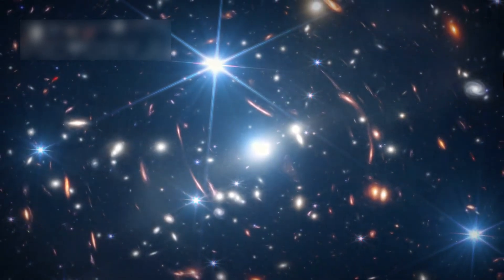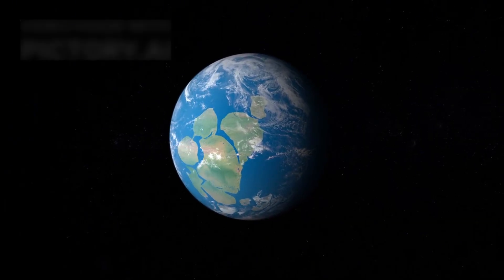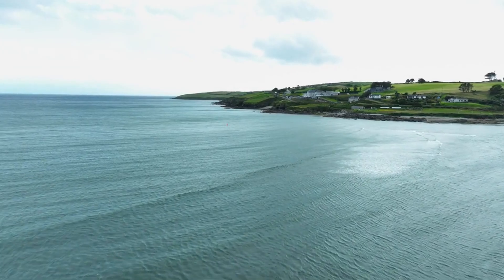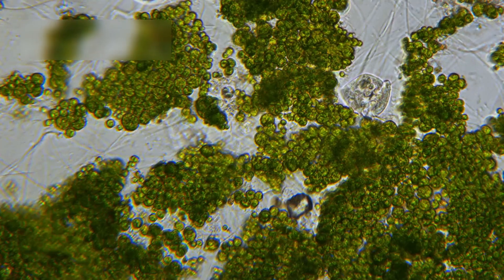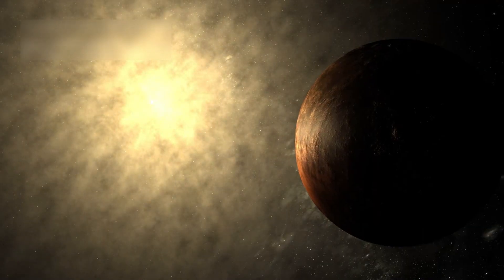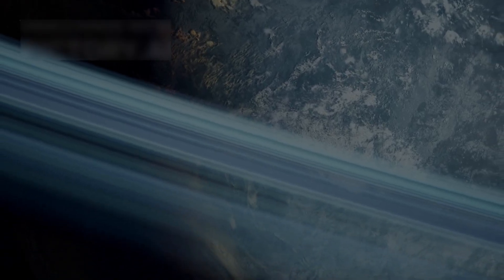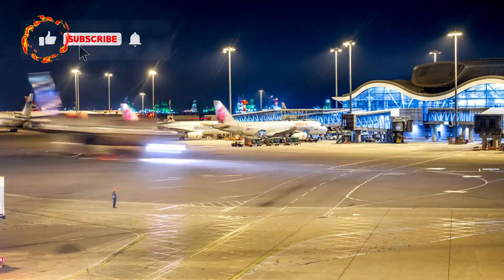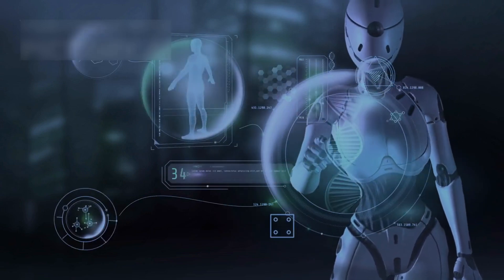K2-12B Uncovered: James Webb’s First Real Image Will Leave You SPEECHLESS 😳🪐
Join us as we explore the strange alien world K218b 🌌—an exoplanet that might hold the secret to life beyond Earth! With the powerful James Webb Space Telescope 🔭, scientists have found water vapor, methane, and even a rare molecule called DMS, which might be a sign of life. Could this be the moment we've all been waiting for?

In this short video, we break down the amazing discoveries made by JWST, what makes K218b so special, and why it could change everything we know about the universe 🚀. If you love space, science, and the search for extraterrestrial life, this one's for you!